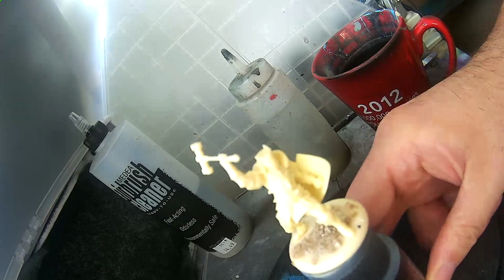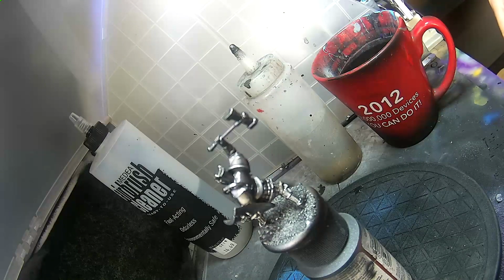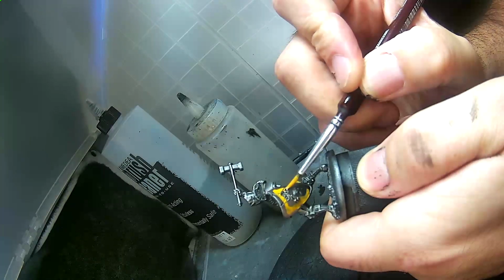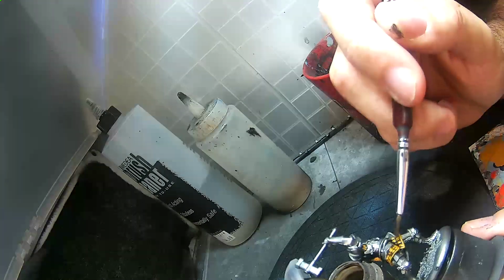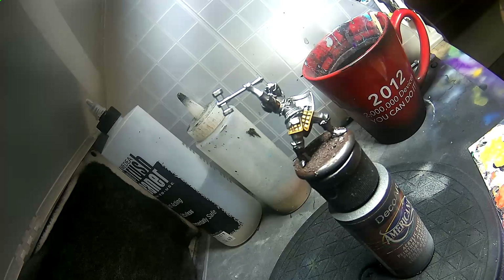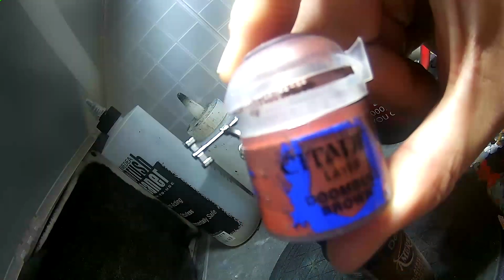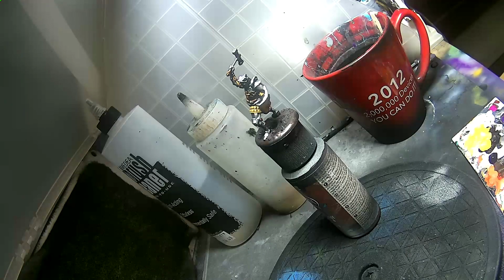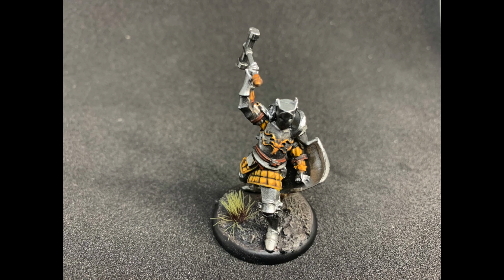A Song of Ice and Fire Baratheon Warden Painting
In this video, I show you how I paint a Baratheon Warden from the A Song of Ice and Fire Baratheon Starter set to what I consider a Table Top Standard.

What colours would you use? I'd love to see your painted up Wardens, share some links in the comments, or join our Facebook group and share those pictures.

The miniature from this video
* Paints Used for this Miniature *
Vallejo Black Surface Primer
Army Painter Warpaints Gun Metal
Vallejo Air Steel
Citadel Nuln Oil
Vallejo Game Color Filthy Brown
Citadel Agrax Earthshade
Citadel Gehenna's Gold
Citadel Doombull Brown
Citadel Rhinox Hide
Citadel Baneblade Brown